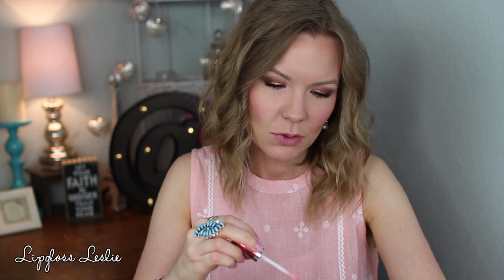Friday Favorites & Fooeys 6-1-18 Mally, Estee Lauder, IT Cosmetics, Etc | LipglossLeslie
Hey guys!! Happy Friday!! Time for Friday Favorites & Fooeys! What were your favorites this week??

IMPORTANT INFO:
PRODUCTS MENTIONED:
Mally Mallywood Eyeshadow Palette*
Mally Mallywood Highlighting Blush*
Benefit Dandelion Blush Sephora Ulta (Benefit The Blush Bunch
Estee Lauder Pure Color Love Lipstick in Crazy Beautiful
IT Cosmetics Vitality Lip Flush Hydrating Gloss Stain
(* = PR Sample)

What I’m Wearing:
Turquoise Ring
Swirly feather ring: Sante Fe artist

Eyes: Mally Mallywood Eyeshadow Palette*
Bronzer: Loreal True Match Lumi Bronze It Sunkissed Bronzer for Face & Body in 01 Light
Blush: Mally Mallywood Highlighting Blush*
Lips: Estee Lauder Pure Color Love Lipstick in Crazy Beautiful